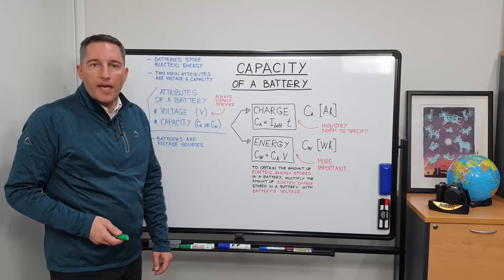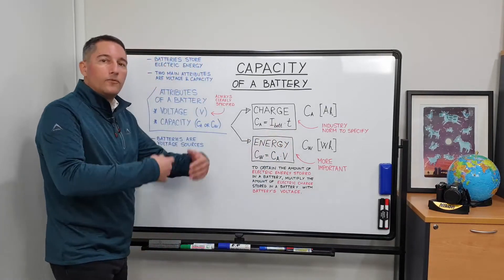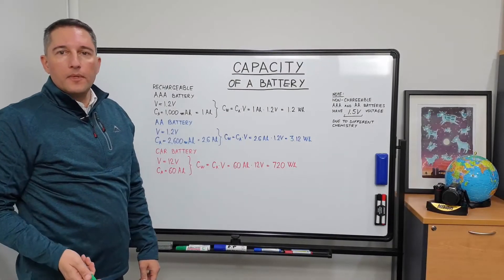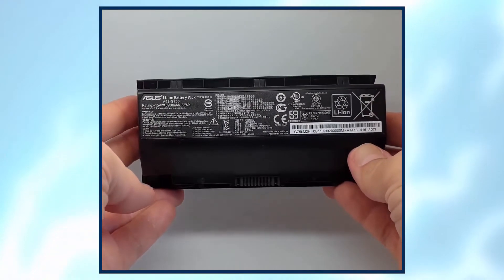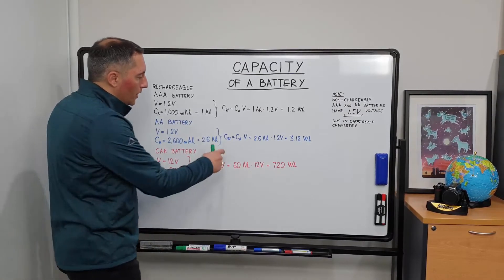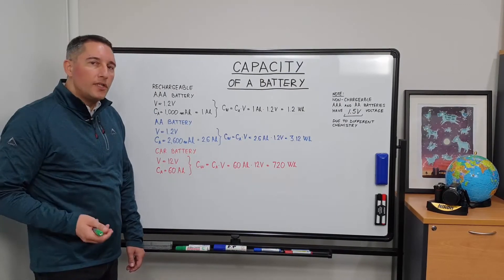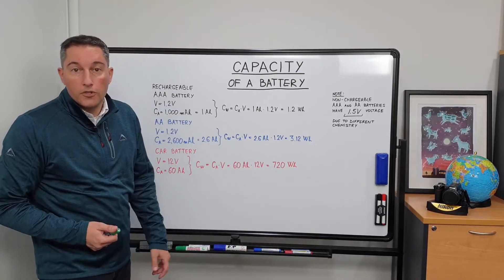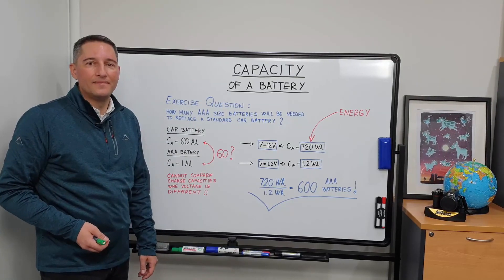Capacity of a Battery - Charge vs Energy Stored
Batteries store electric energy, but how much - depends on their capacity. While voltage of a battery is always clear what it is, capacity can be expressed as the amount of charge stored in a battery or the amount of energy stored in a battery. So which one is more important to know and how do we calculate the energy if we know the charge and voltage? In this video I explain the difference between the two ways of expressing capacity of a battery. Calculations of battery capacities is given for AA, AAA and standard car battery. In an exercise problem you can learn how to properly compare capacities of two batteries that have different voltages.

The concept of a capacity of a battery - charge stored versus energy stored video on YouTube:

Blog post article: Capacity of a Battery - Charge vs Energy Stored

I hope you enjoyed this instructional video and learned something interesting about capacity of a battery. Please visit eeSasha website to learn more about Electrical Engineering and enroll in courses that may help you understand Electrical Engineering with ease and get better grades!